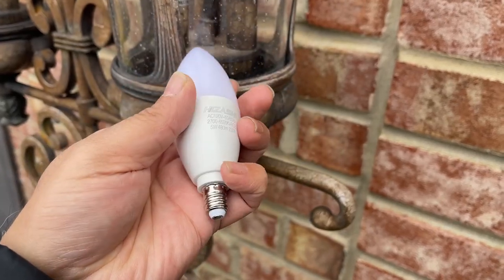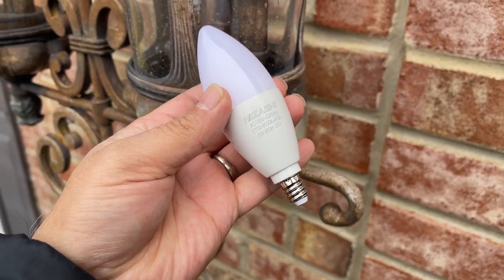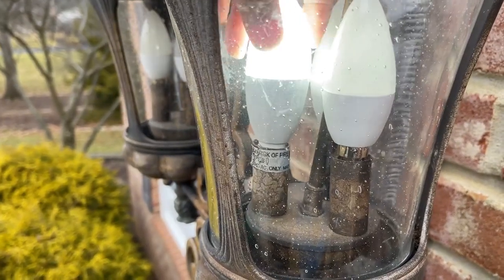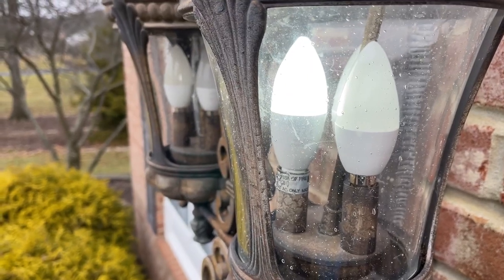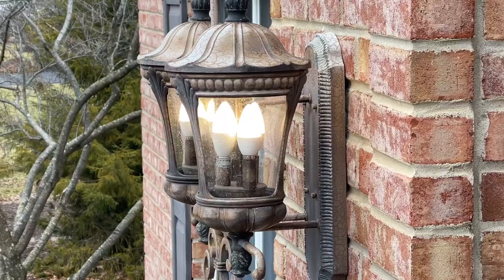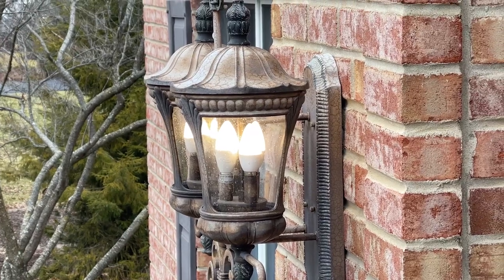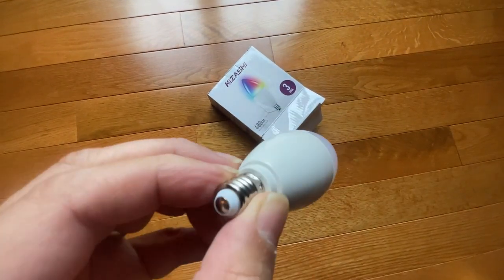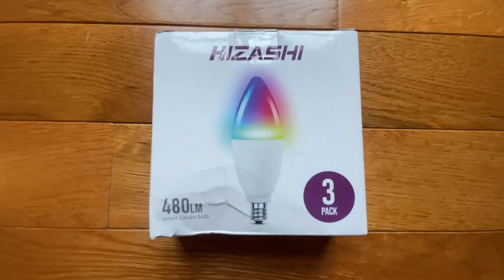Hizashi E12 Smart Bulbs, Alexa Smart Candelabra Light Bulb Review, Works and Syncs with Alexa Great!